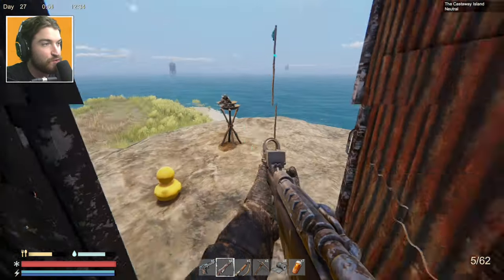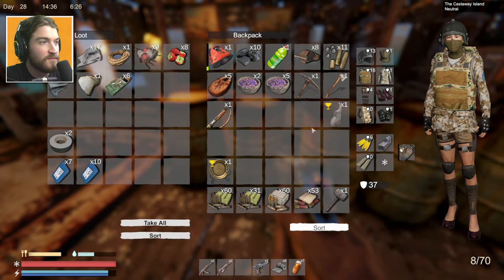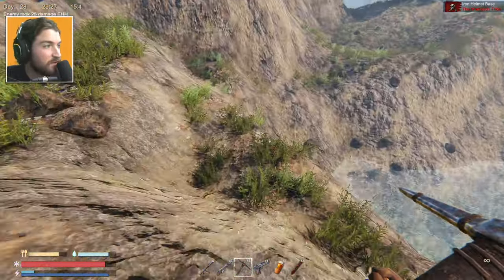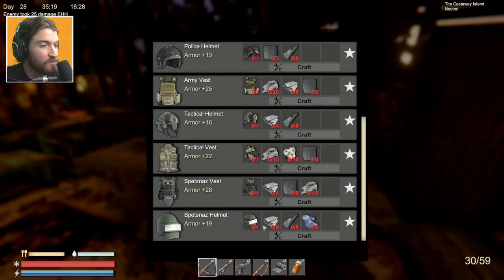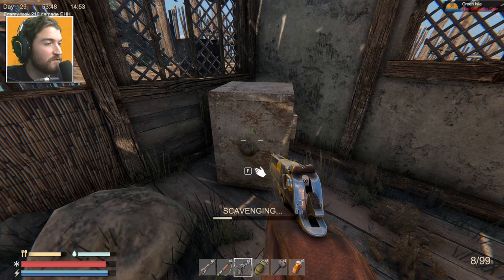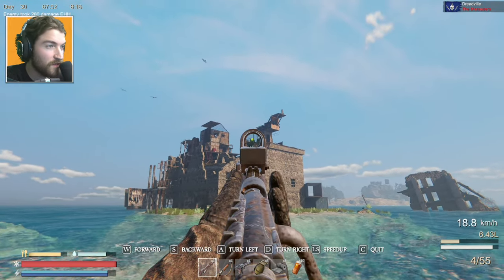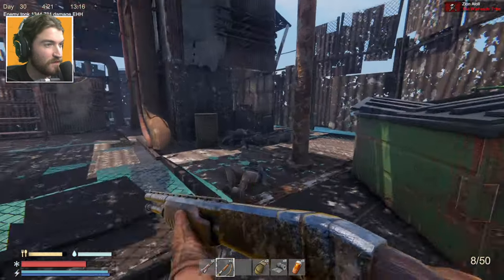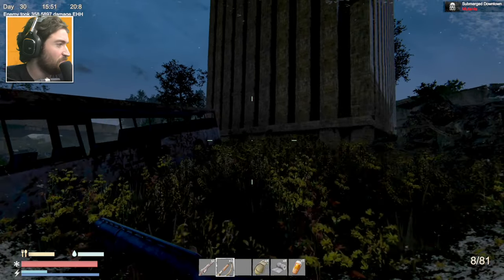ENDGAME GYROCOPTER/ARMOR/WEAPONS in SUNKENLAND! (Sunkenland Gameplay)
Welcome to Sunkenland ! Sunken land gameplay is here! It's time to play Sunkenland Live on PC!